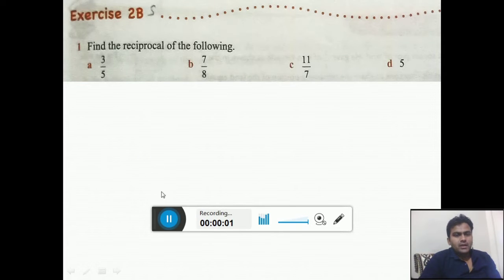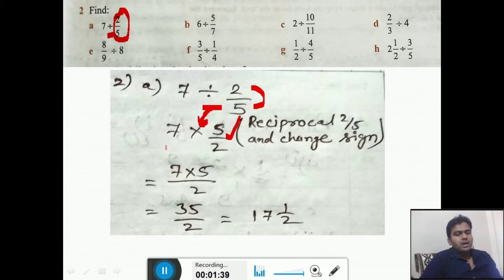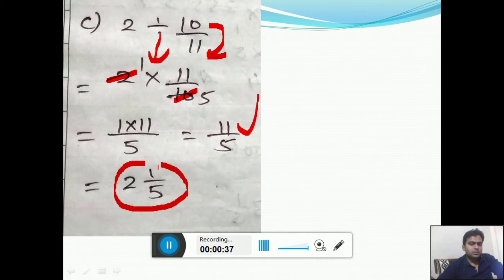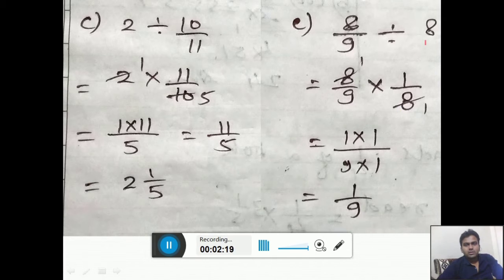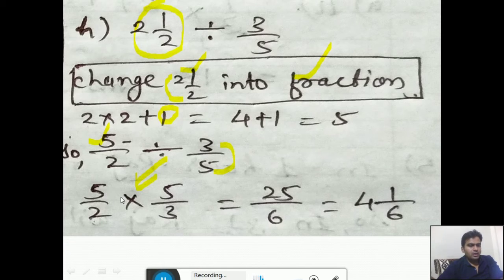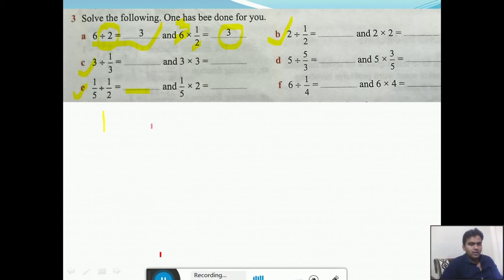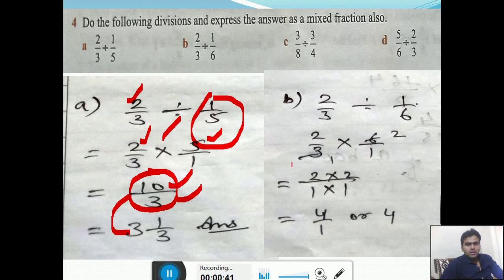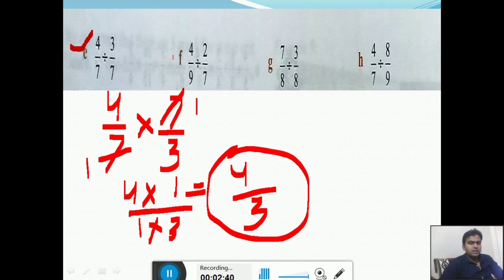7th maths Exercise 2B V9-12